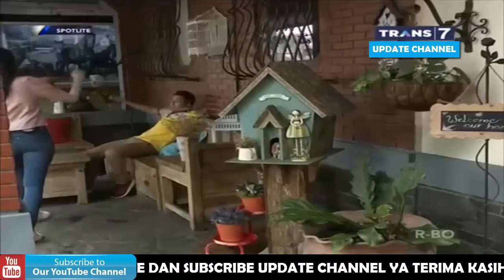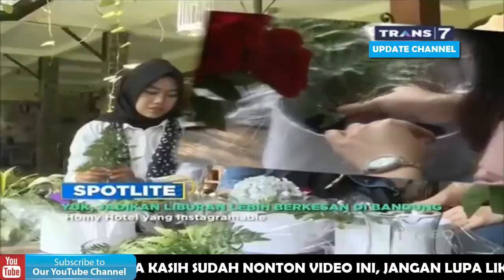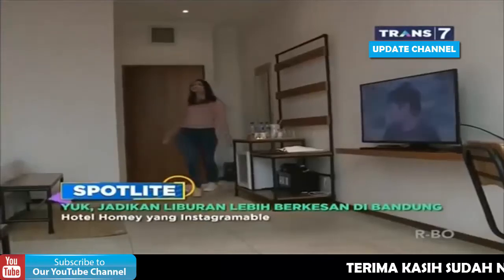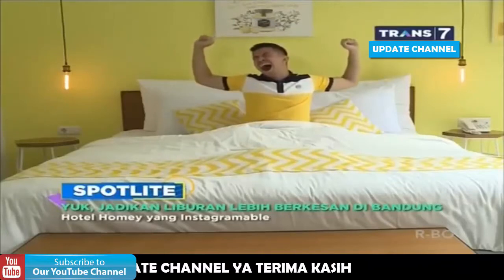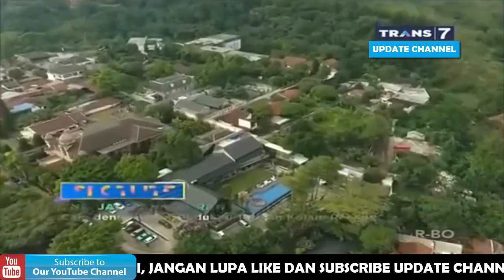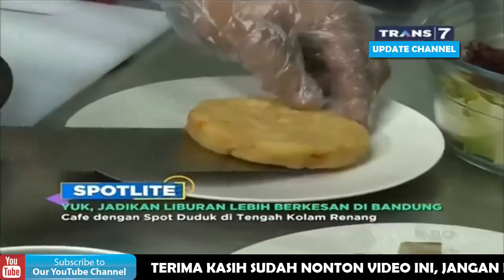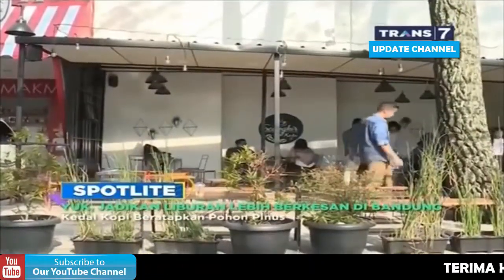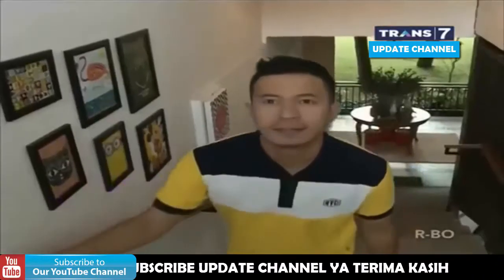Yuk Jadikan Liburan Lebih Berkesan Di Bandung - SPOTLITE Trans 7 Terbaru 18 November 2017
Jangan Lupa Ya Likenya And Klik Subscribenya.
Thanks Sudah Tonton Video Kami...! Semoga Video Yang Kami Berikan Bisa Bermanfaat dan Menambah Wawasan.